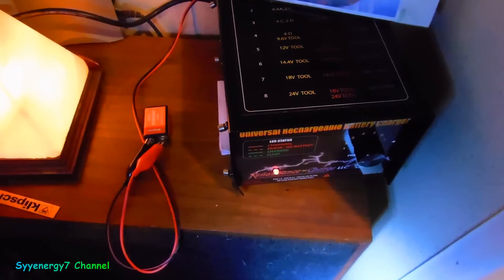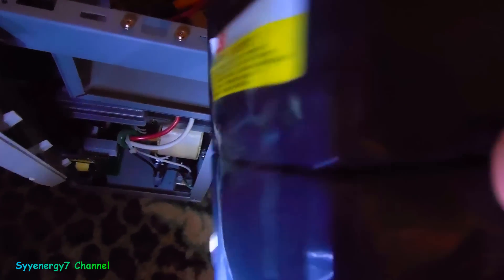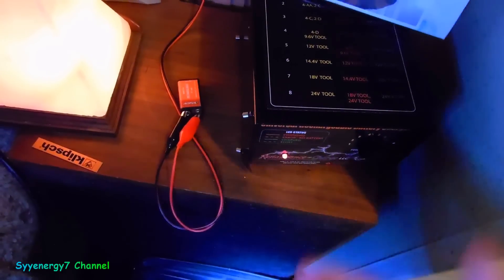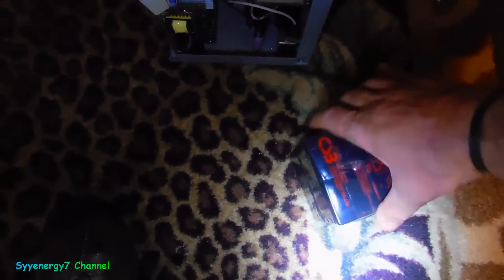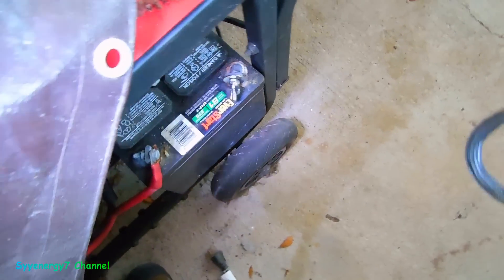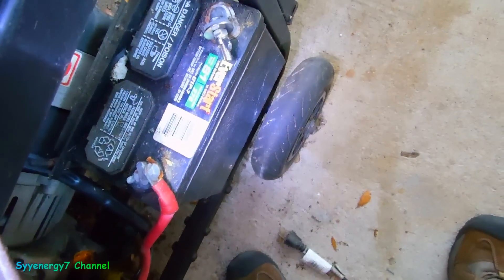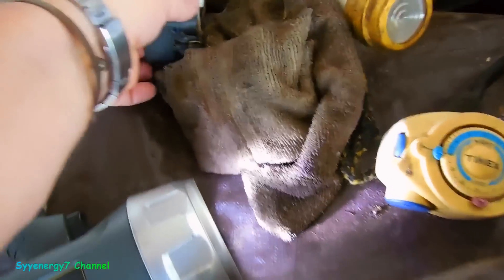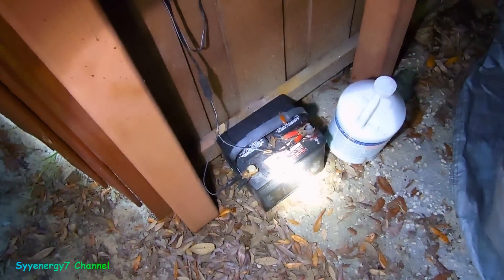Bedini Battery Charger Rejuvenator, Great tips & some warnings